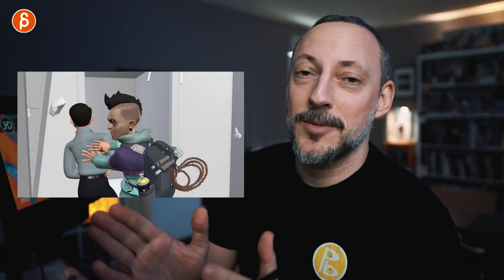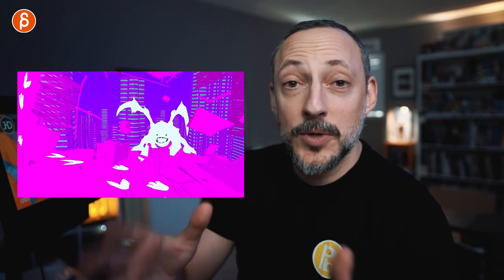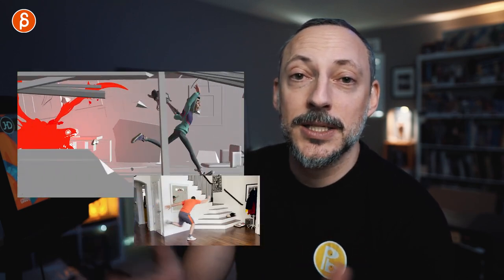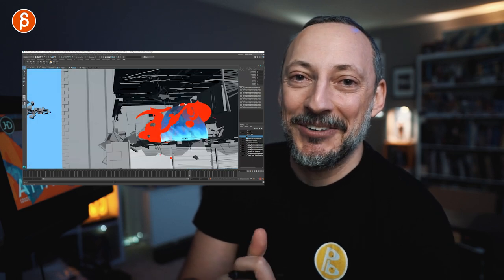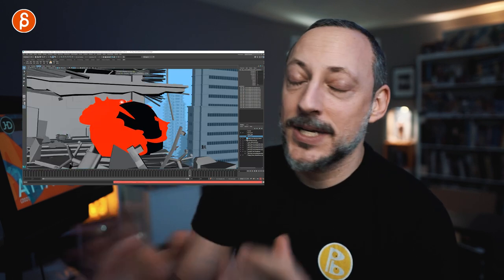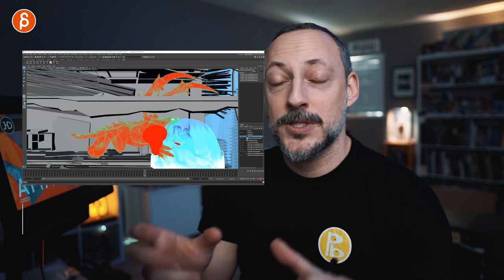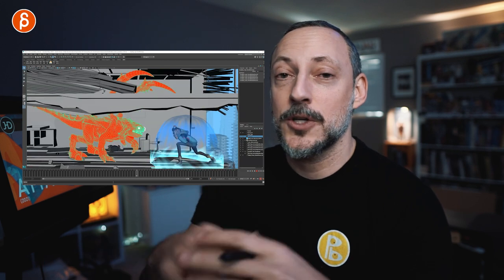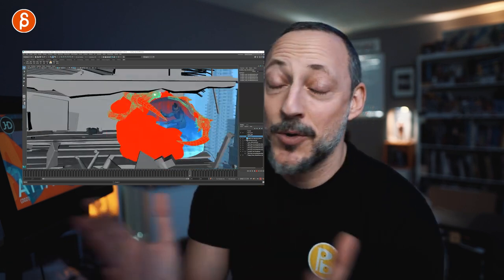Do you have questions about the "Attack" clip? - Survey!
and this (plus all the future clips) will serve as material for my masterclasses, courses, tutorials, etc. and even though I know what I'm going to talk about, it's also about YOU and FOR you, so let me know in the comments what you would like to know about this sequence!

Blown up office set was in my old asset folder, I don't remember who did, sorry! Anybody recognize it?